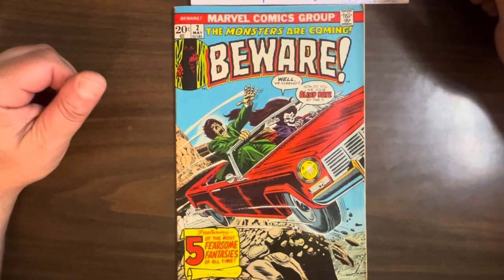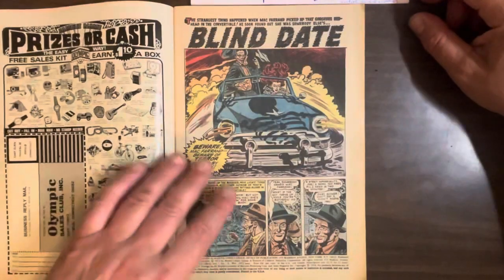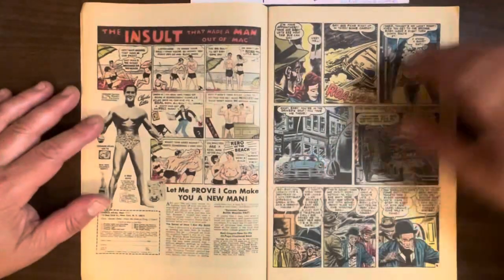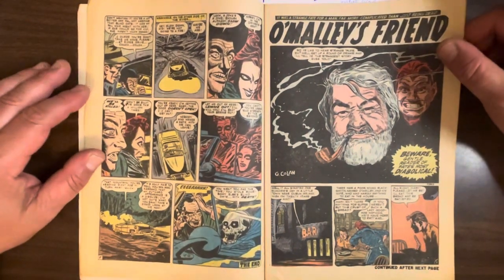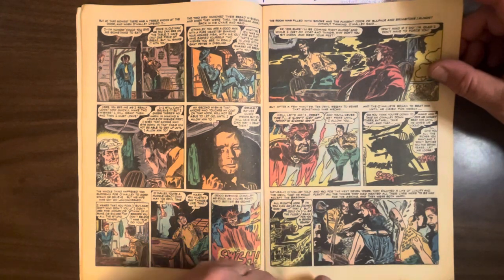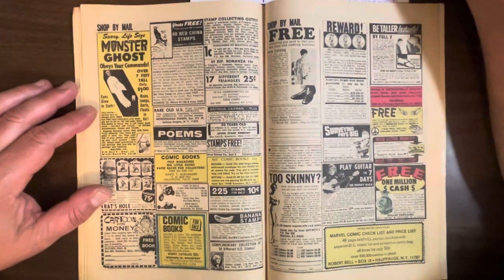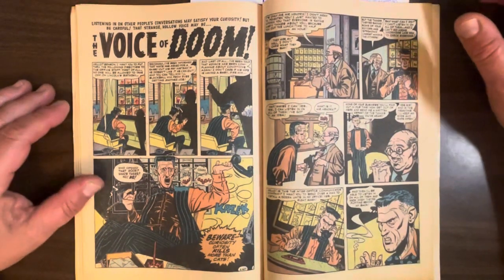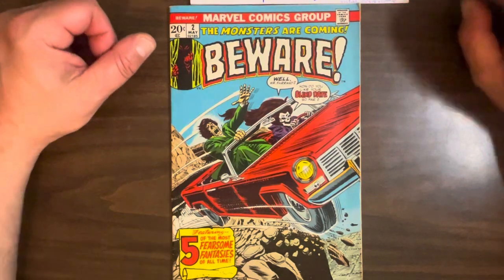Beware #2, horrific and horrendous reprints of pre-code Atlas comics. Amazing early Gene Colan art!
If you would like to donate to The Hercules Petix Academy of Comic Book Studies, you’re a real mensch!

If you publish your own comics, send them to me toot sweet!
Greg Petix/3333 SE Cesar E Chavez Blvd, #5/Portland OR/97202

If you would like to see the comics I’ve written in concert with virtuoso cartoonist Chris Cajero Cilla, check out this link:

If you would like to hear a comic book/mental health podcast where our inebriated founder recounts the fake history of a comic book company that exists only in his wine-addled brain, listen to Fantasy Comic Book Editor League:

If a picture paints a thousand words, then why can’t I paint you?